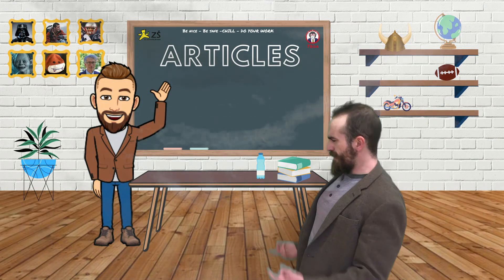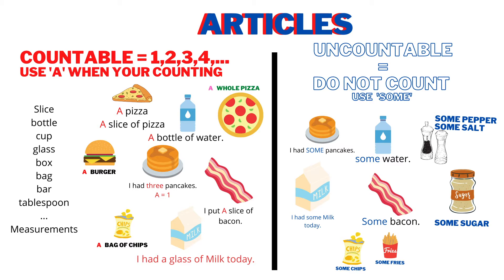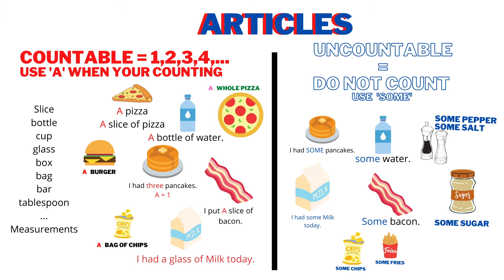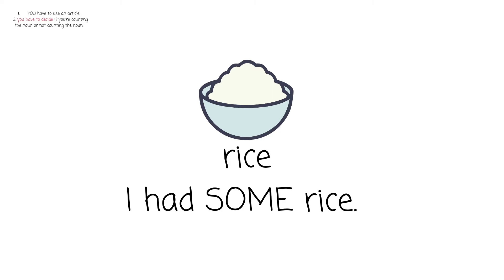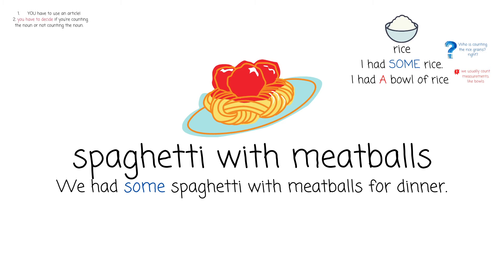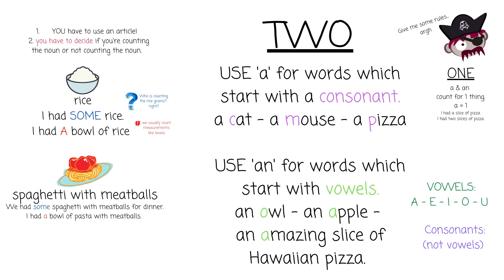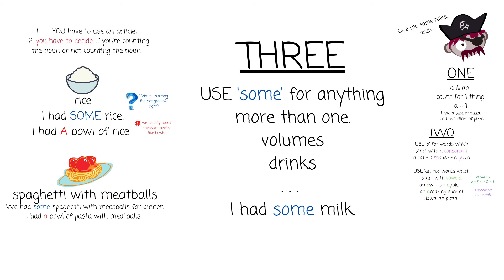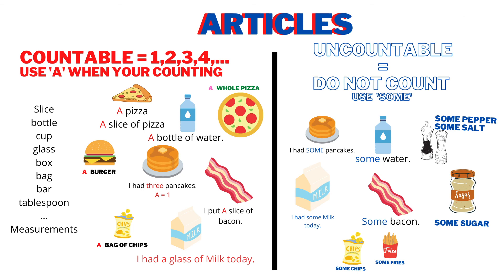Using a an some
First video about using articles. how to use a - an - some in English